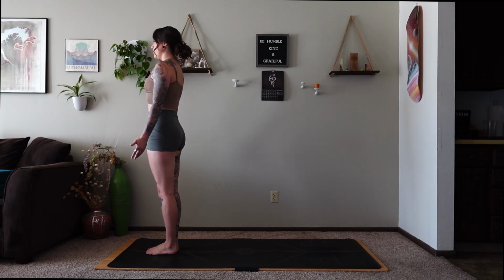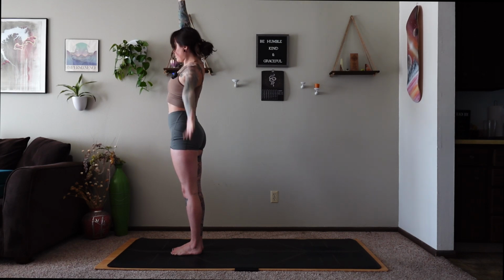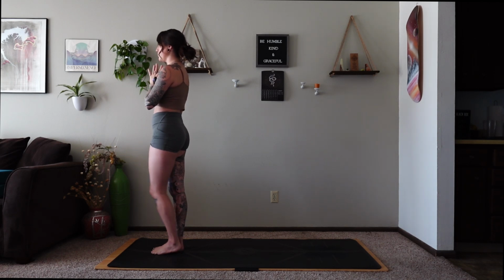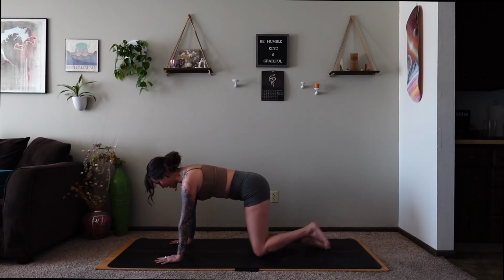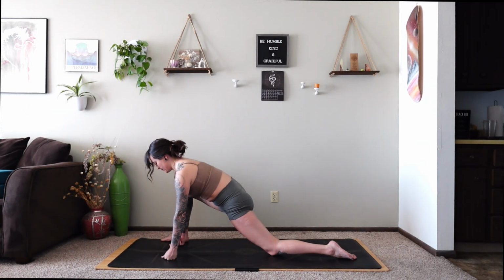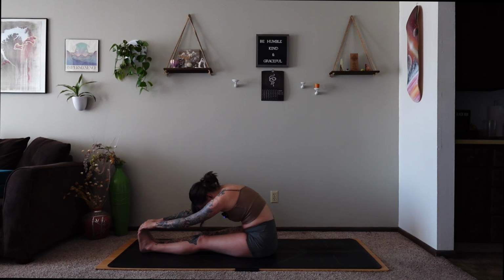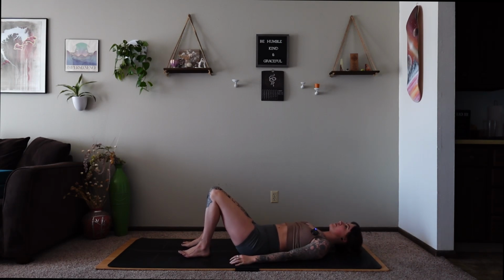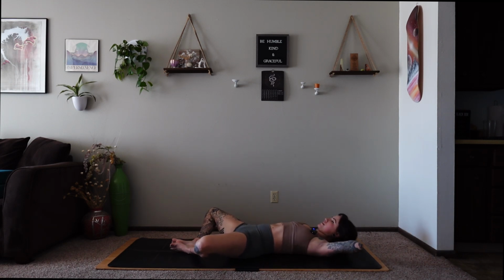Yin Yang Flow | 20 Minute Yoga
This practice is designed to balance the yin & yang energies that live within all of us. We begin with a heat-building "yang" flow and close with some cooling, relaxing yin poses. Let me know how you're feeling in the comments!

Your Journey Yoga, LLC recommends that you consult your physician before beginning any exercise or breathwork program. When participating in any exercise or exercise program, there is the possibility of physical injury. If you engage in this exercise or exercise program, you agree that you do so at your own risk, are voluntarily participating in these activities, and assume all risk of injury to yourself.